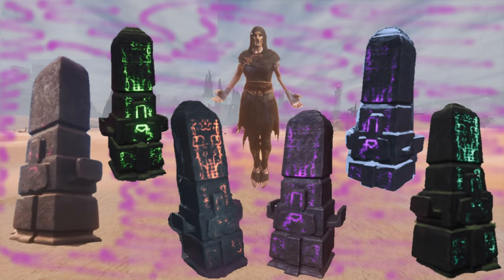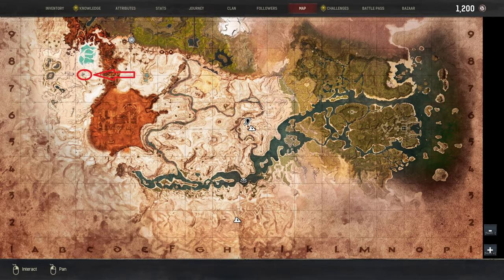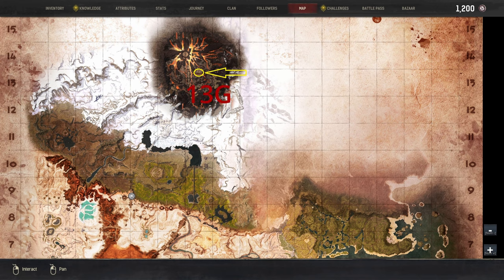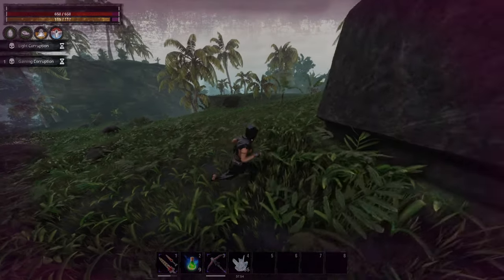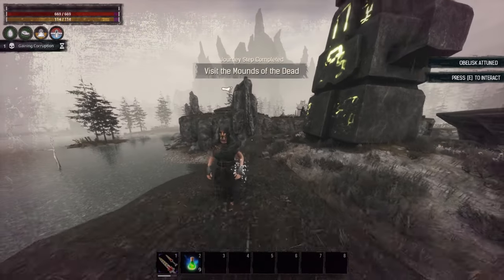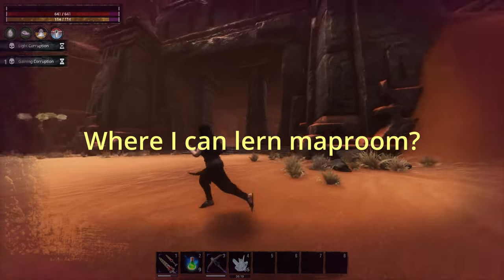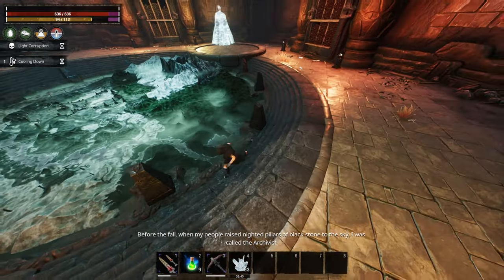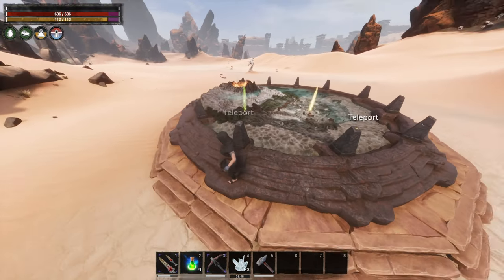All Obelisk Locations in Conan Exiles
Greetings,
The Video its 100% for all who wanna get all Obelisk in Conan Exiles lands.
All obelisk and maproom knowledge .
In YouTube you can found many of this ofc.
I made my version for all.
Hoply that's help.
In future it's coming more recipe videos.

SOCIALS:
*STREAMING TwitchTV:

                                                    ♫Music List♫:
Graphic pictures and video (done by myself) in a graphic&movie program Davinci Resolve.
Video Done from record live stream.
Extra Compilations:
none.
PC Specs:
CPU: Intel® Core™ i9-10850K - 10-Core 3.60GHz, 5.20GHz Turbo - 20MB Cache, Ultimate OC Compatible
MOTHERBOARD: ASUS ROG Strix Z590-F Gaming Wi-Fi: ATX w/ RGB, Wi-Fi, USB 3.2, 4x M.2
VIDEO: MSI GeForce® RTX 3080 10GB - Ray Tracing Technology, DX12®, VR Ready, HDMI, DP - 4 MIN. Monitor Support
M2SSD: 1TB (1x1TB) Samsung 970 EVO Plus M.2 PCIe NVMe SSD - 3500MB/s Read & 3300MB/s
HDD: 2TB Seagate BarraCuda SATA-III 6.0Gb/s 7200RPM Hard Drive
MEMORY: 64GB (4x16GB) DDR4/3200mhz Dual Channel Memory(HyperX Fury w/Heat Spreader)
SOUND: Asus Strix Soar 7.1 PCI-Express Sound Card
POWER SUPPLY: Corsair RM850 850W 80+ Gold Modular Gaming Power Supply
CAS: NZXT H710 White Mid-Tower Gaming Case